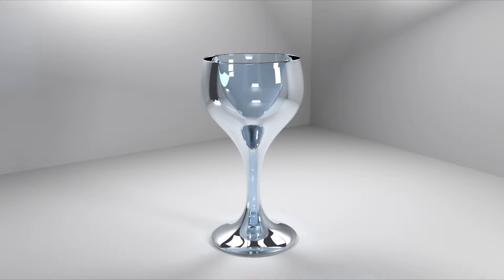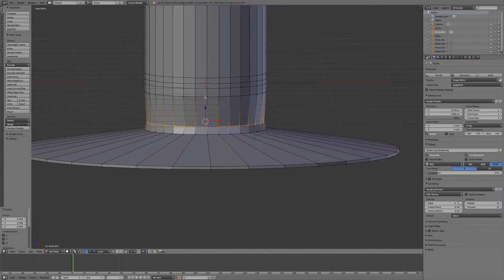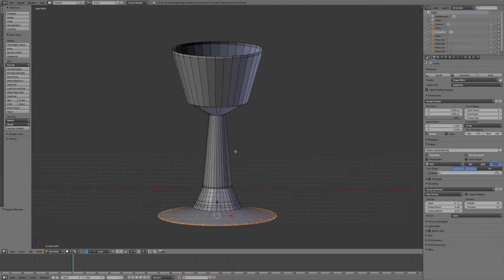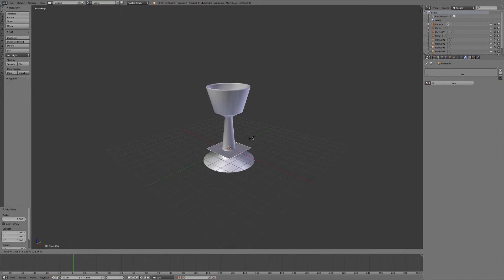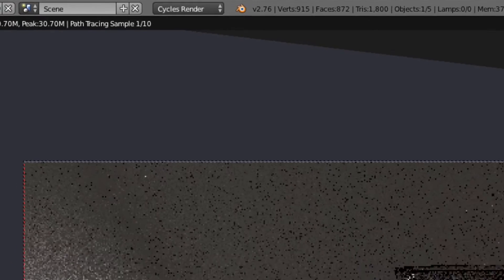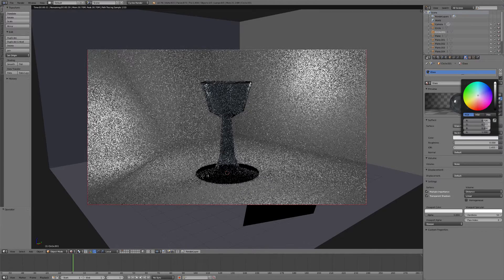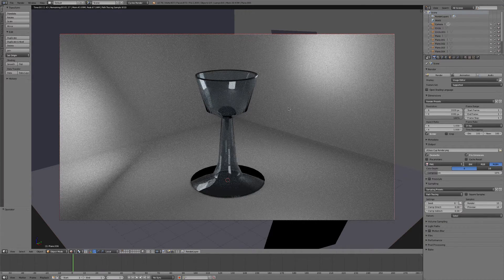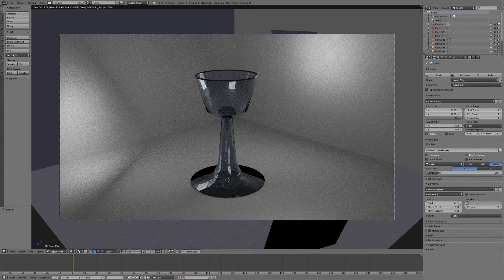How To Make A Glass Cup In Blender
Learn the basics of how to model a glass cup using Blender. This tutorial was made in Blender 2.76b.

Screen recording captured using QuickTime on Mac.

Edited in Hitfilm 3 Express.

Audio recorded with the Rode VideoMic.